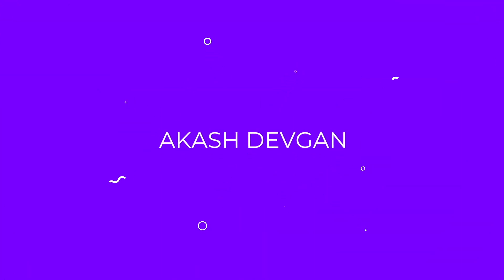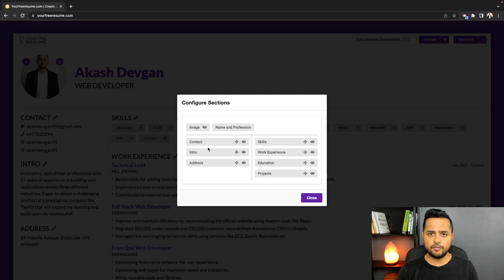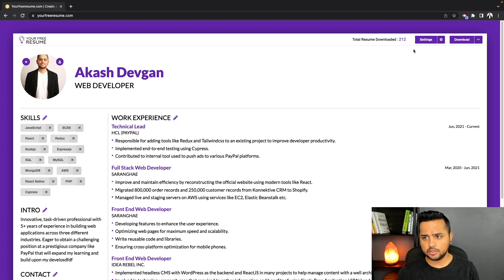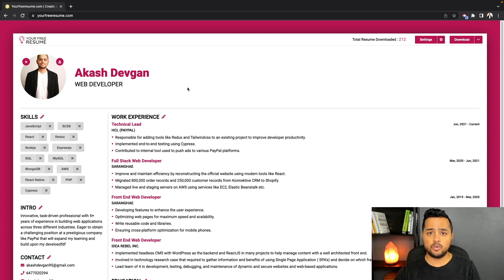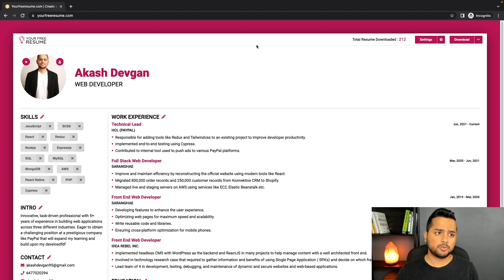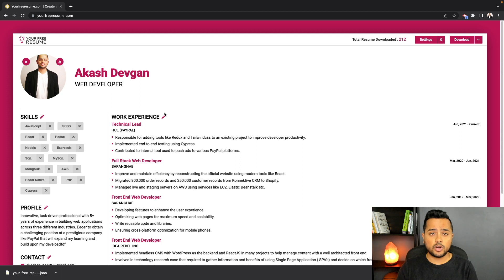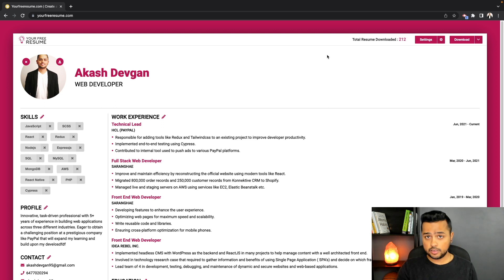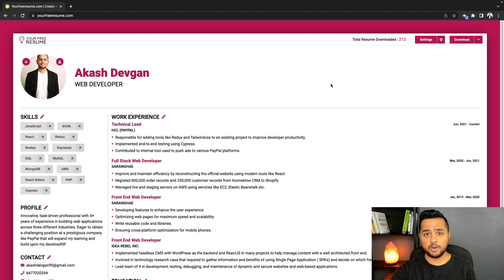Demo: Resume Generator App using Nextjs, ReactPDF, Nodejs, Firebase | Update 3 | Akash Devgan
In this video, I will be showing all the new and exciting features I have added to the resume builder app I have been working on.